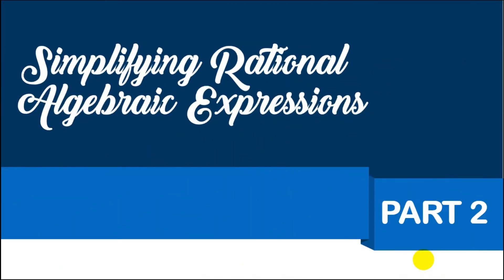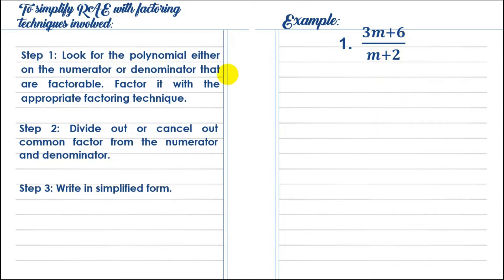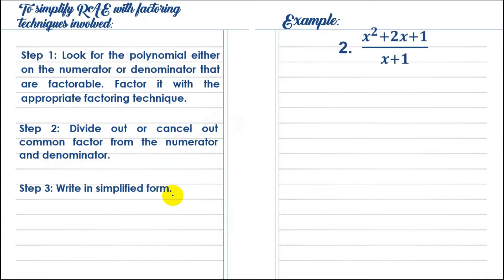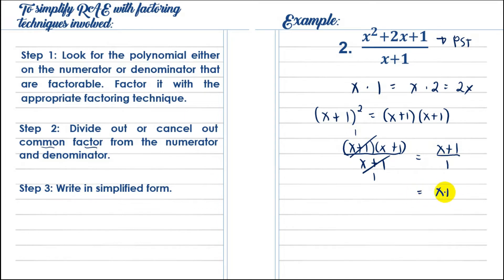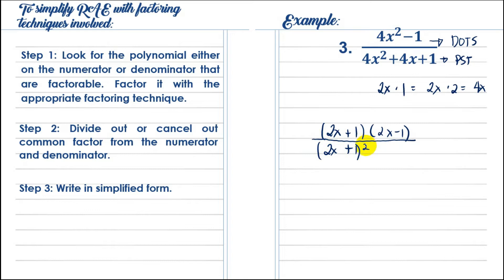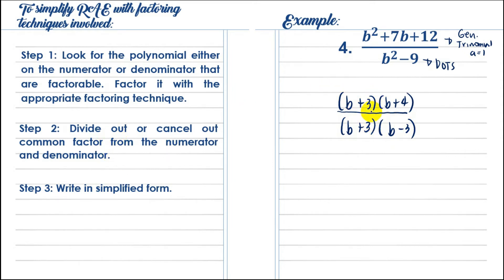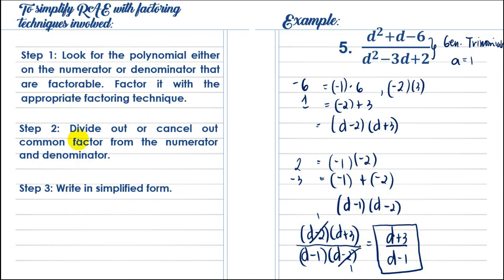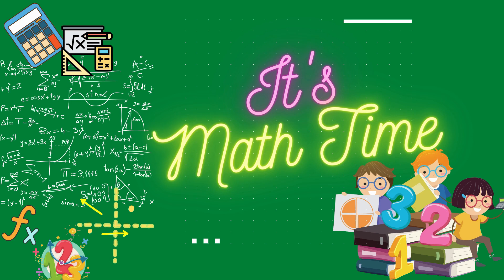SIMPLIFYING RATIONAL ALGEBRAIC EXPRESSIONS | PART 2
This video is all about Simplifying Rational Algebraic Expressions with factoring involved!
I hope you'll learn something from here.

Dividing Rational Algebraic Expressions: soon
Adding and Subtracting Rational Algebraic Expression | Part 1: soon